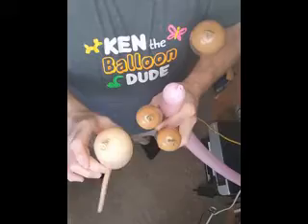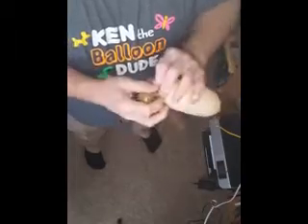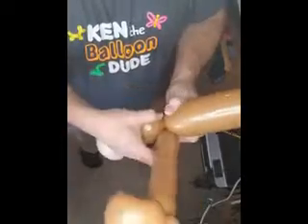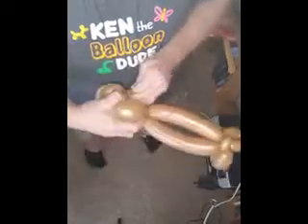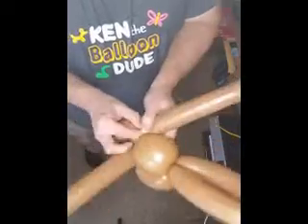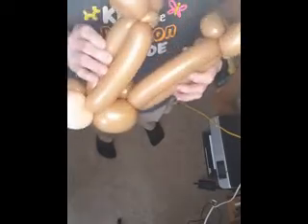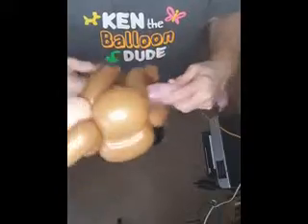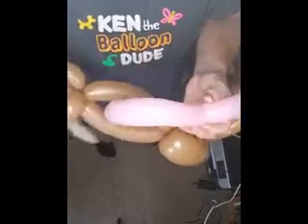Sloth in a heart - A Balloon Twisting Tutorial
For this tutorial, you'll need a mocha 350, blush 350, 2x mocha 260, a pink 260.